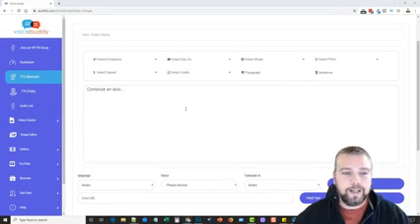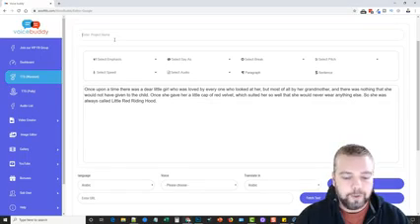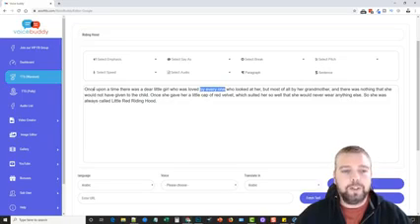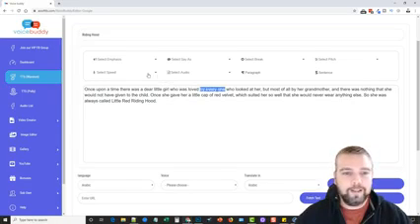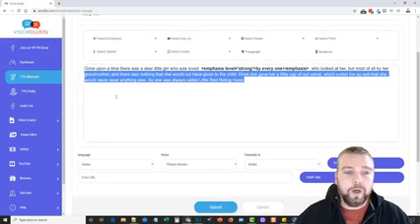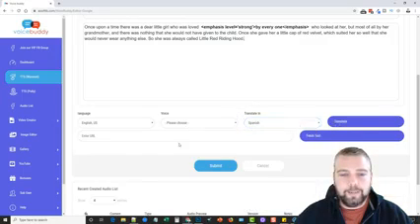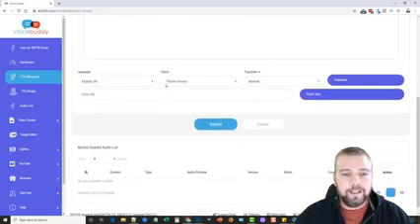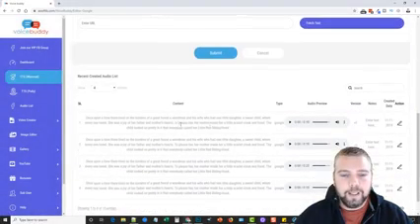Voice Buddy Review and demo text to speech app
You Can Create Human Like Voices
No Programming or Technical Skills Necessary. Just use this Amazing "Newbie-Friendly",
One-of-A-Kind Software Saving You Thousands of Dollars On All Your Voice-Over Needs.

There’s nothing more frustrating than watching a video or listening to an audio and hearing a voice that sounds like monotone garbled metal.
Ugh! It’s not only terrible quality, but it’s also downright distracting.

If you’re using this type of audio in your projects, you need to stop immediately.
Because with the technology we’re giving you access to today, there’s not only a better way of producing text to speech audio,
but the quality is leaps and bounds above the competition!

It’s no secret that Amazon and Google have the best of the best when it comes to text to speech technology.
However, if you wanted to use either of those options, you’d most likely need to: